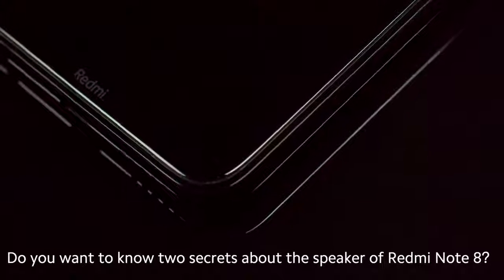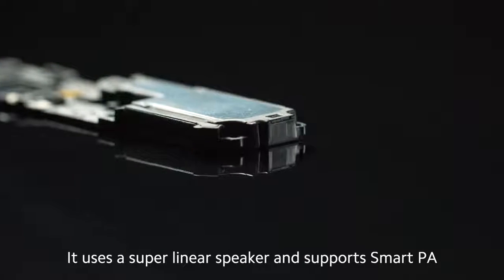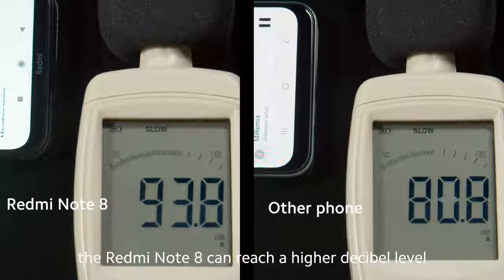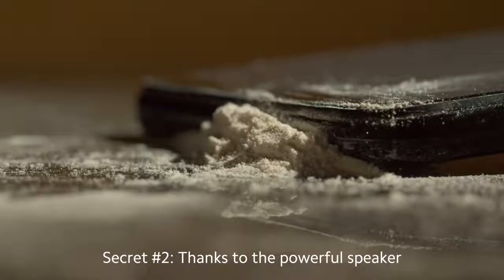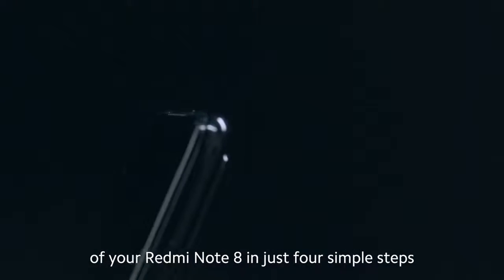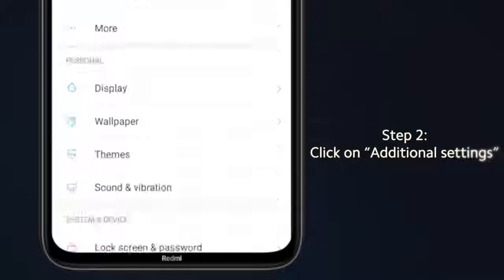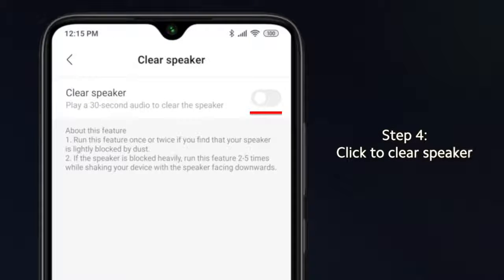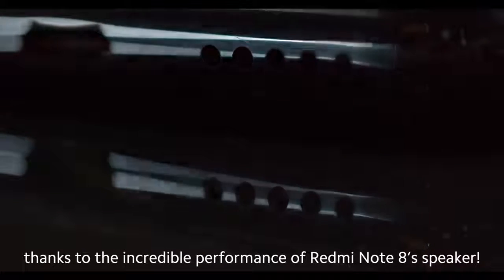Redmi Note 8: The Secret Behind the Speaker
The RedmiNote8 has two speaker secrets.
Watch this video to discover them both!